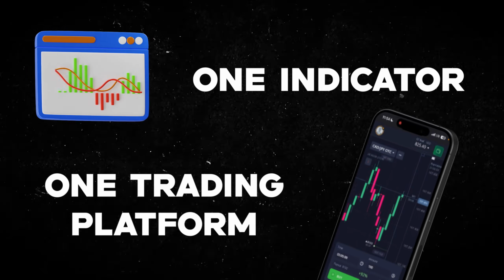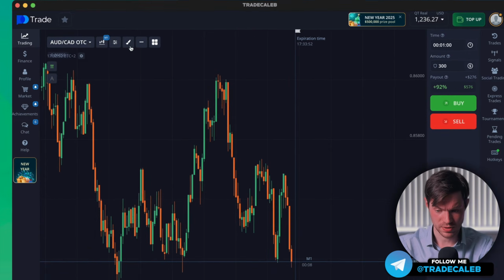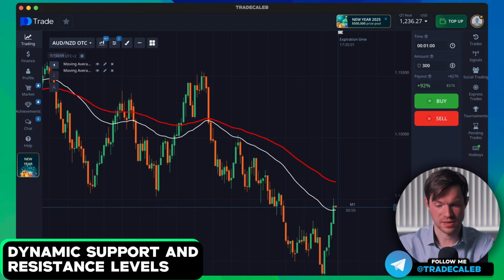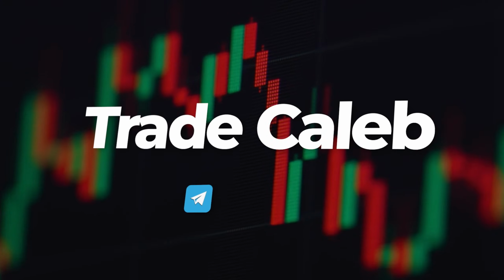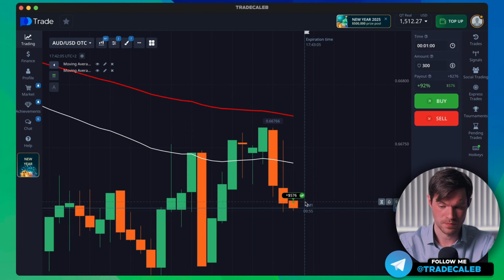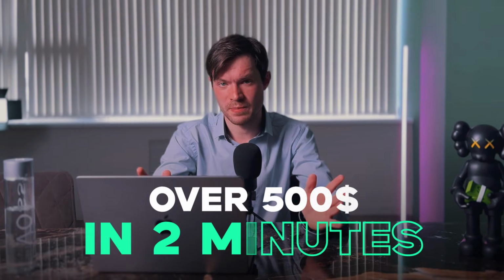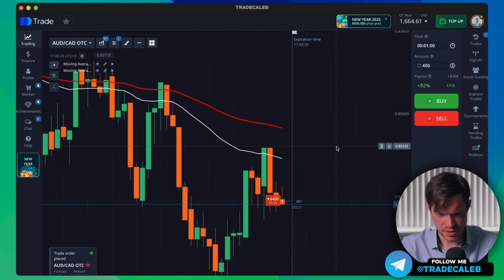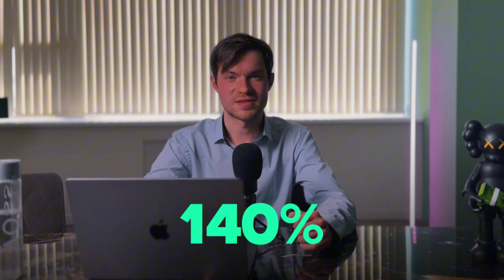One Indicator, One Minute: How I Made $500 Live on Pocket Option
Binary options, binary options trading and a simple pocket option strategy come together in this fast-paced video, where I show how just one indicator and one minute can change everything. In the very first seconds, I demonstrate how to use the Moving Average setup on Pocket Option to open fast trades that follow clear candle patterns. This isn't about guessing—it's about applying proven binary options strategy logic in real time.

⏱️ Timestamps
00:00 – 00:15 The one-minute formula that beats your salary
00:16 – 00:47 Why I’m opening an UP trade using trend breaks
00:54 – 01:07 Who this video is for — and how you’ll benefit
01:08 – 02:03 Setting up EMA indicators on Pocket Option
02:03 – 03:06 How to read candle patterns for fast trading
03:07 – 04:31 Opening real trades using the Moving Average setup
04:31 – 05:00 Reading resistance zones and trade logic
05:04 – 05:14 $500+ profit in 2 minutes — here’s what happened
05:16 – 06:03 Breakout trades and trend continuation explained
06:11 – 07:15 Entry criteria, risk awareness, and a clean win
07:16 – 07:38 Wrap-up: profit, patterns, and where to go next

• Beginners who want to test real binary options strategy with EMA indicators
• Pocket Option traders seeking one-minute setups that actually make sense
• Viewers who want to copy trades or follow live logic — not hype

Final Thoughts
Trading binary options doesn’t have to be risky guesswork. When you follow clean setups using the Moving Average strategy and combine them with simple candle logic, you set yourself up for consistent gains. Follow the Telegram for live signals, setups, and new strategies weekly.